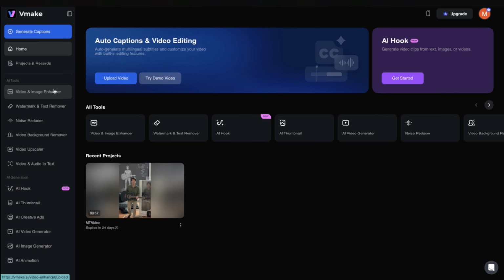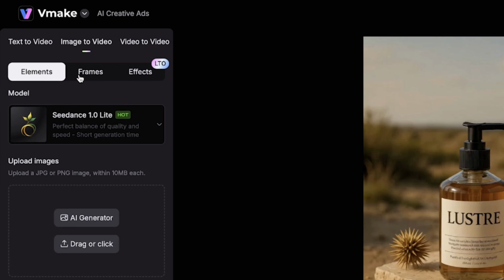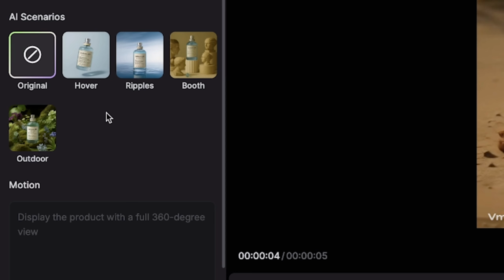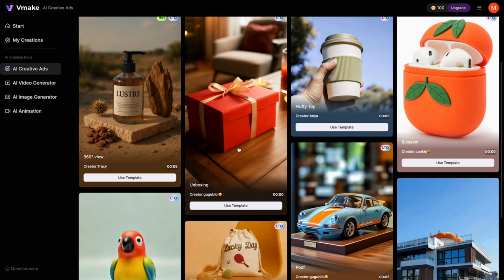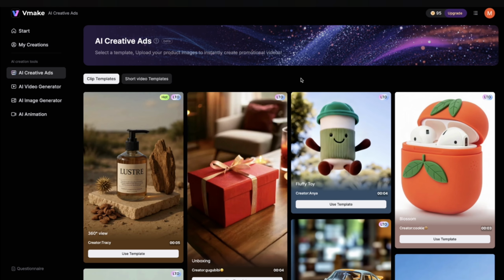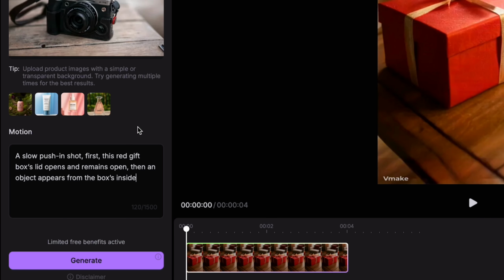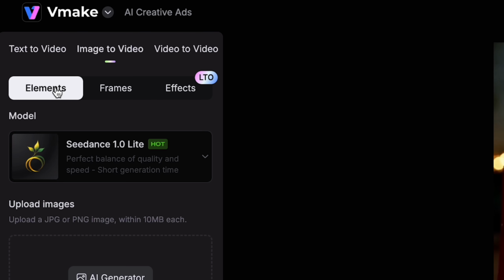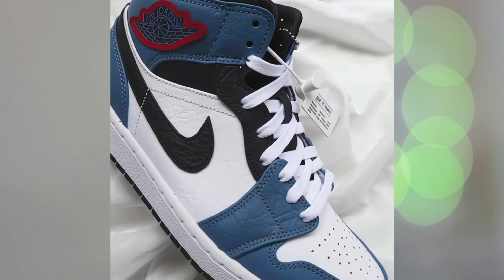How to Generate Converting Ads Fast｜Vmake AI Creative Ads Tutorial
Create professional, eye-catching ads in minutes with Vmake's AI creative ads feature! Simplify your workflow for digital advertising and skip hours of editing by using AI content creation to enhance your ads for sales. Vmake makes Facebook ads and e-commerce advertising easy!

👇 Learn more about Vmake 👇
Vmake is an AI video editing tool designed for content creators, UGC marketers, and small businesses to create high-converting talking-style and marketing videos — fast and effortlessly.

With features like AI cut & trim, auto subtitles, 1-click templates, thumbnail generator, and background remover, Vmake helps turn raw footage into polished, social-ready content in minutes — no editing skills needed.

We're here to make pro-quality video creation simple for everyone.